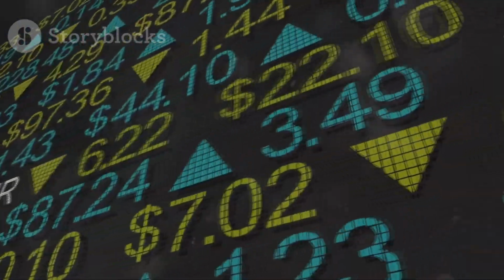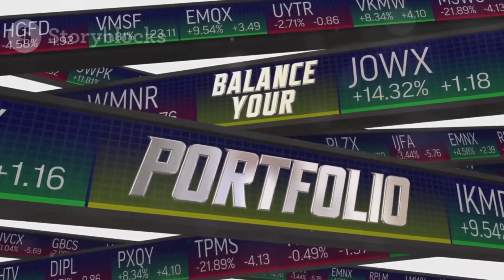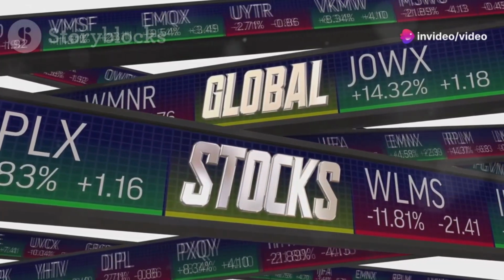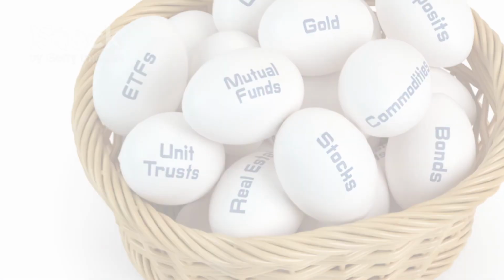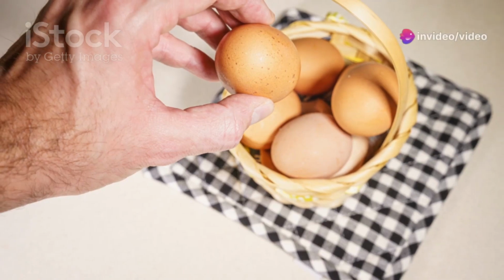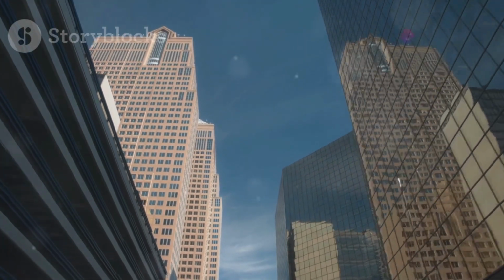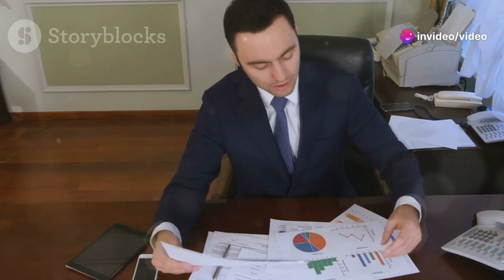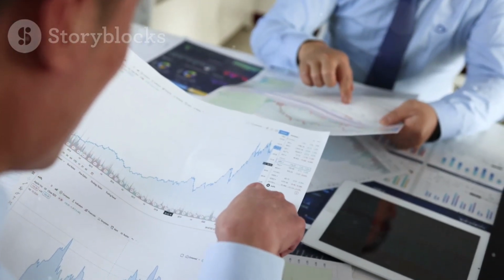What is diversification? | How to become a millionaire?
Diversification: Many Investors Miss an Important Point.